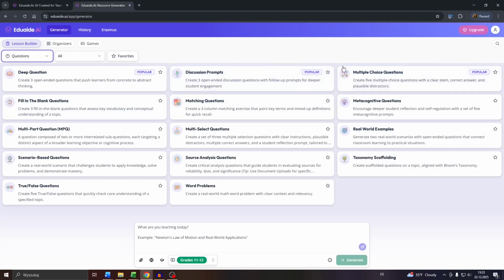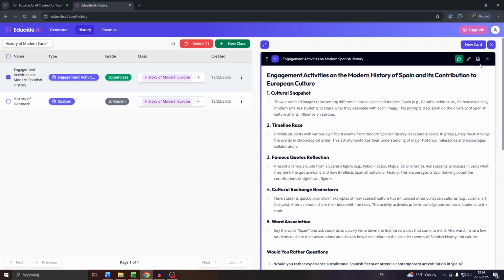How to Export and Save Lesson to Device on Eduaide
Learn how to export a lesson from Eduaide and save it directly to your device.